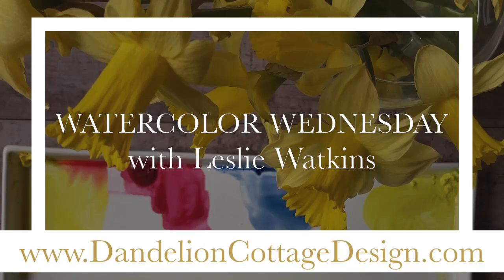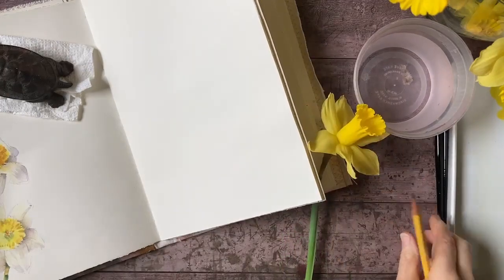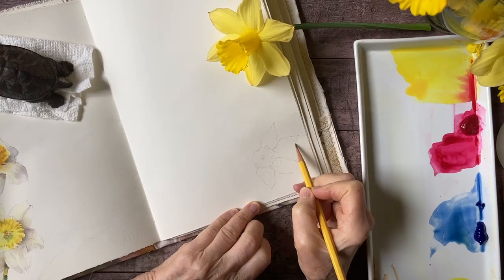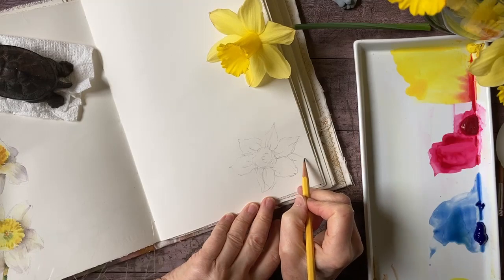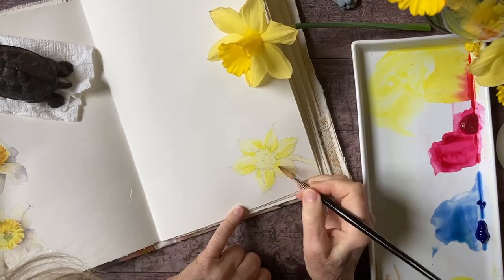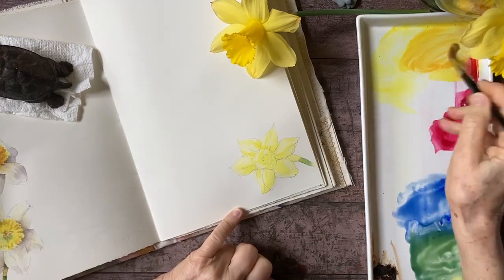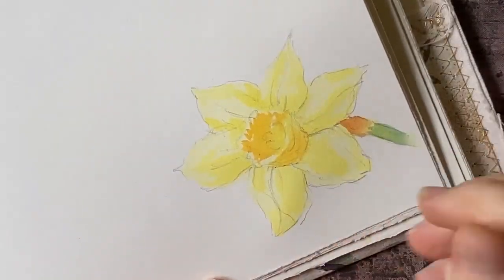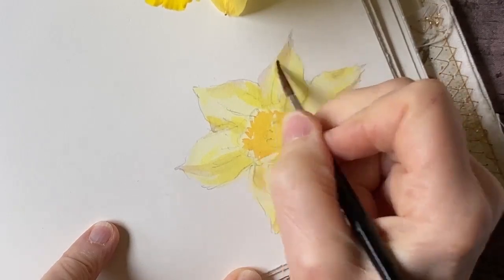How To Paint A Daffodil With Watercolors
Spring has come to Dandelion Cottage! Daffodils are opening, the robins are arriving and the peepers are out. I have a beautiful bouquet of daffodils on my desk and I'm painting in my Watercolor Sketchbook.